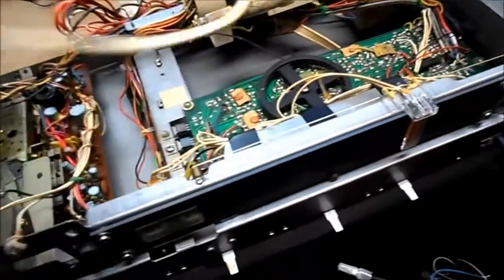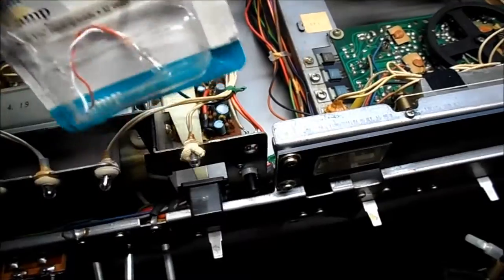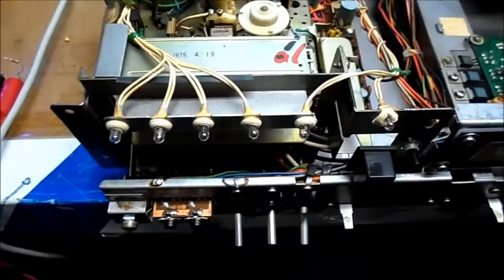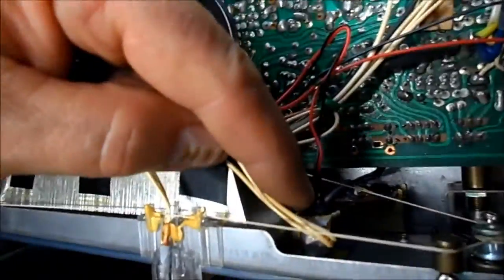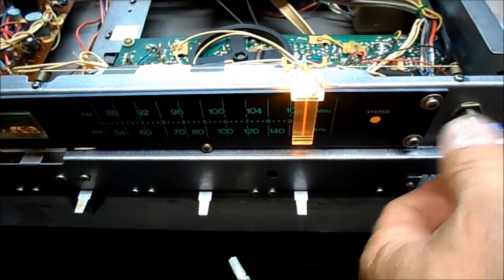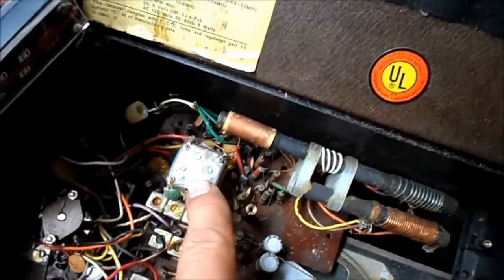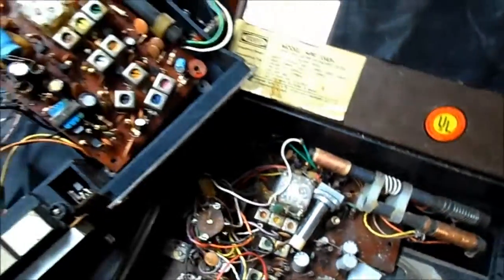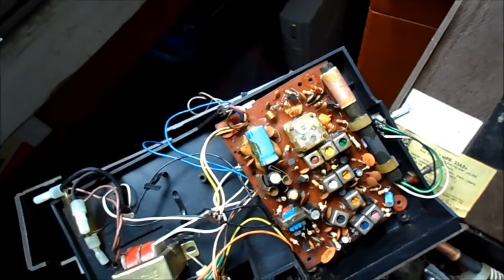Lloyds Part 4. Radio Section Done.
This is as far as we're going with the radio section. Static-free AM, & FM is fine. Getting out while I still can. It's way too easy to get in over your head. Sometimes less is more, as the case here. Get in & out. Also, managing not to hit the dial string w/the soldering iron is a plus. (Some of you already know this). It performs well enough without going further. Stereo indicator draws .05A = 50mA not .005 as narrated, (that would equal 5mA). Due to the lamp being part of the FM multiplex, need a close to original replacement.
Next will be the 8-Track section.